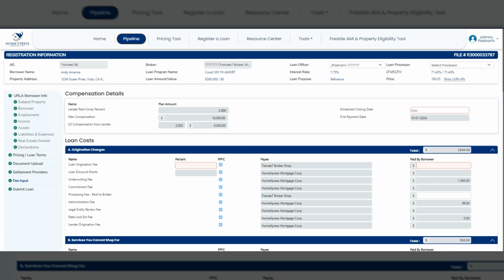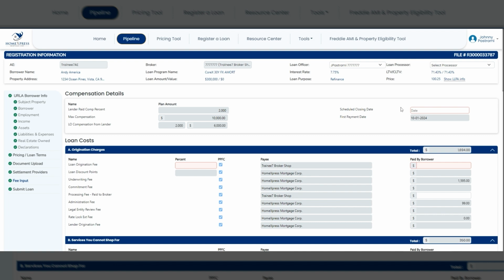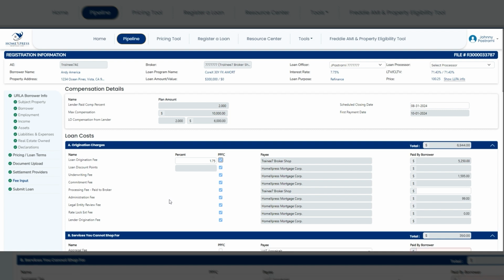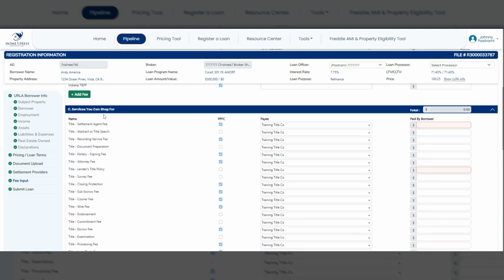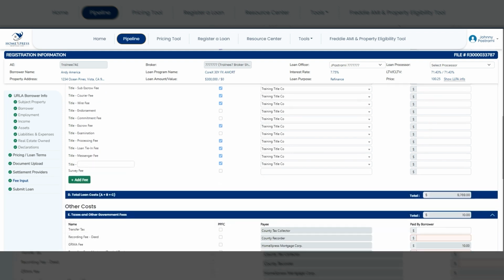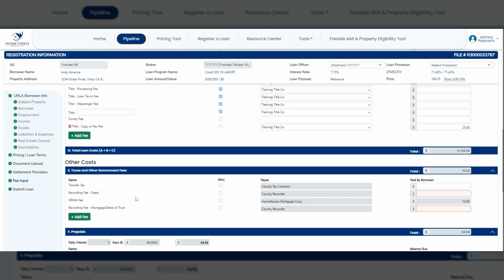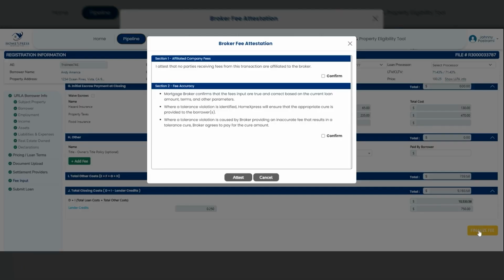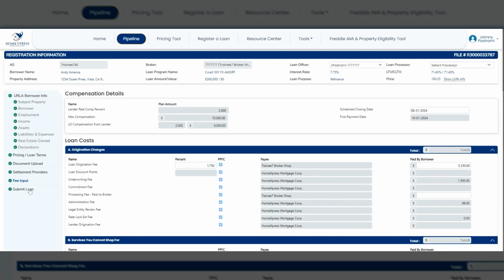How To Navigate Our Fee Input Screen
X-Connect Broker Portal - How To Navigate Our Fee Input Screen